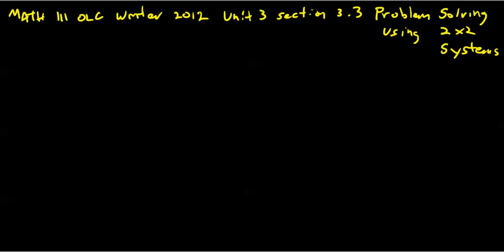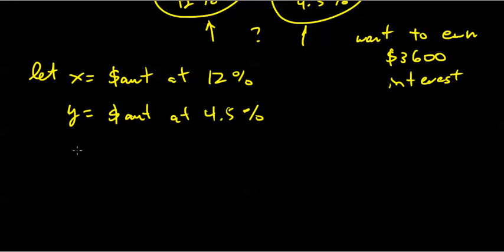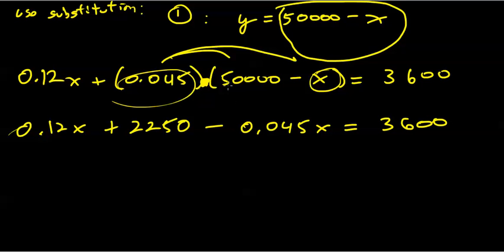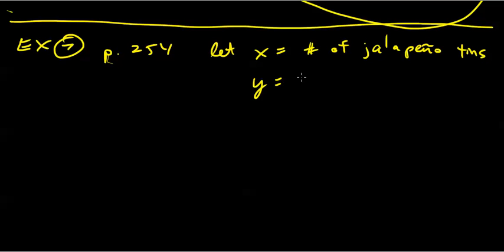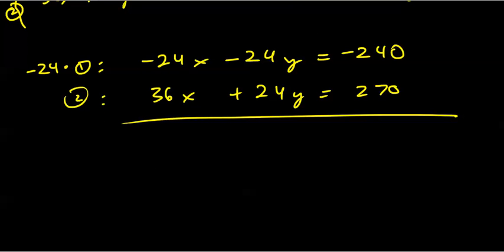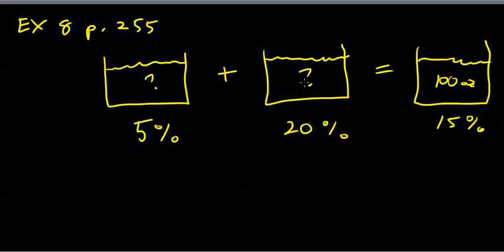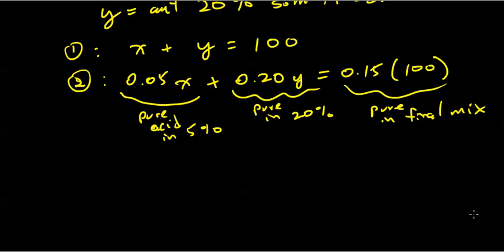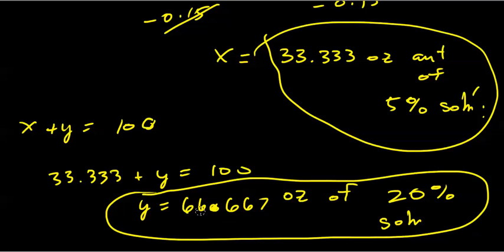Unit 3; section 3 3 Problem Solving using Solving 2x2 Systems